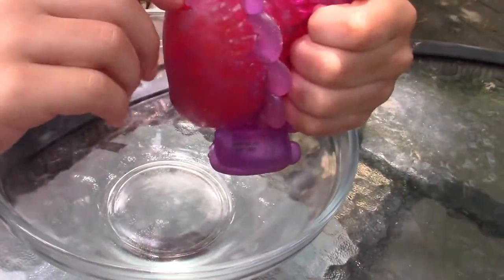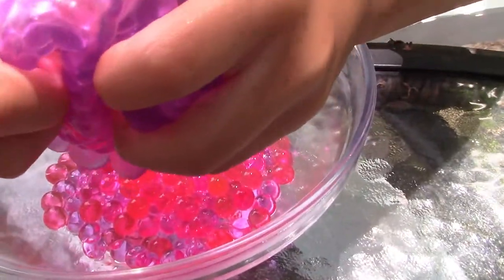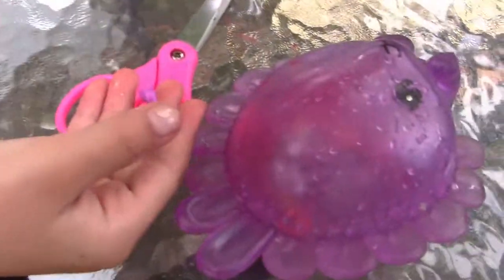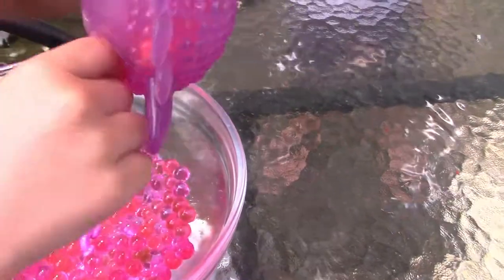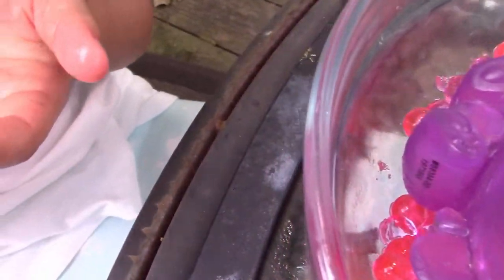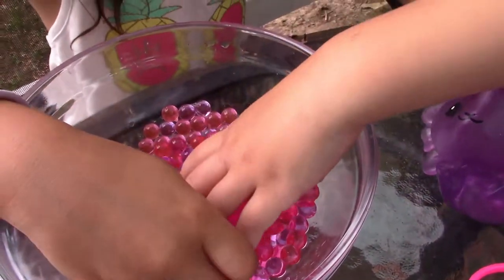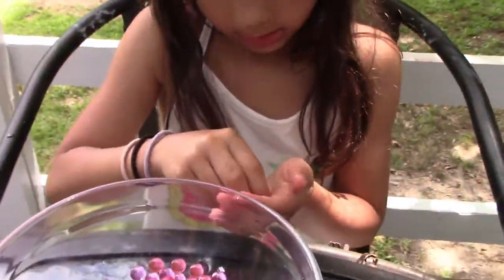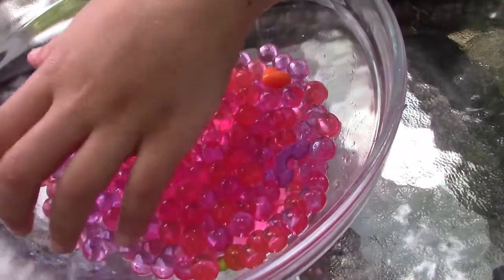Cutting Open Squishy Orbeez Toys!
Today we are cutting up marci's charm orbeez toy.